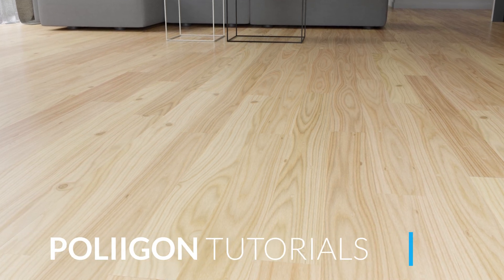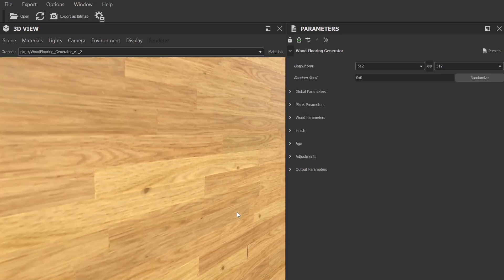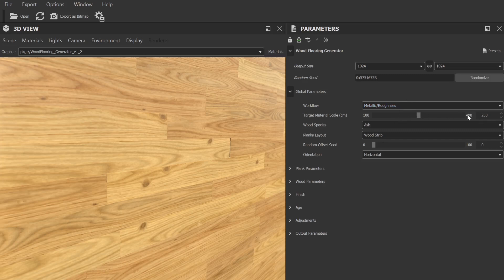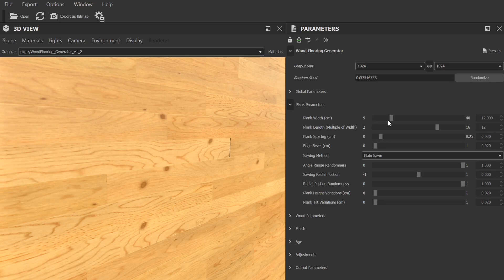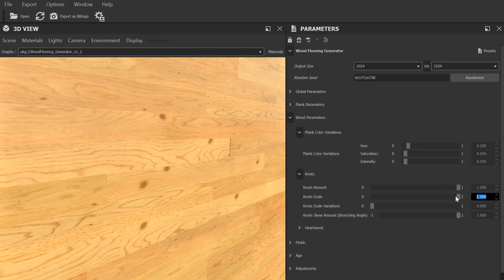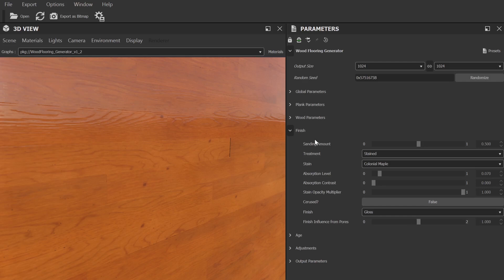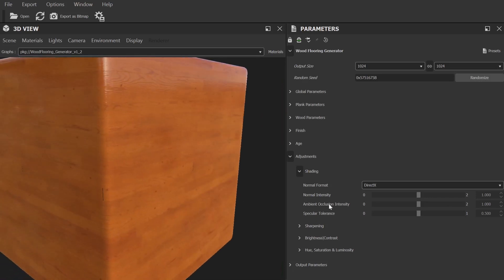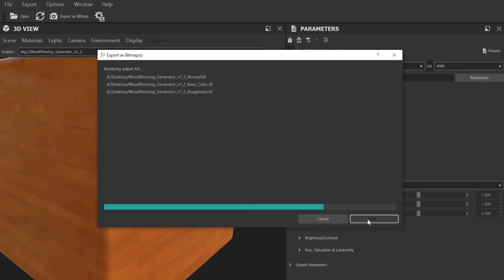How to use the Wood Flooring Generator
In this tutorial, we will take a look at the Wood Flooring Generator now available on Poliigon. SBSAR files are Substance Designer archives that allow us to provide you with easy to customize materials that can be used in almost any 3D software.

For more information on how to use SBSAR files please visit our help article on the subject: